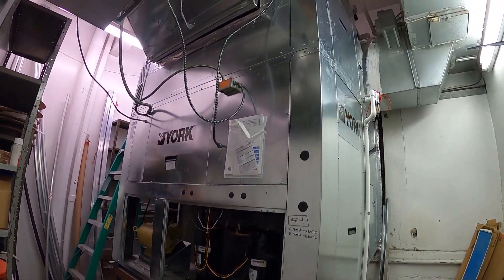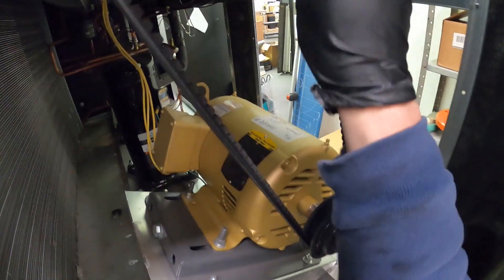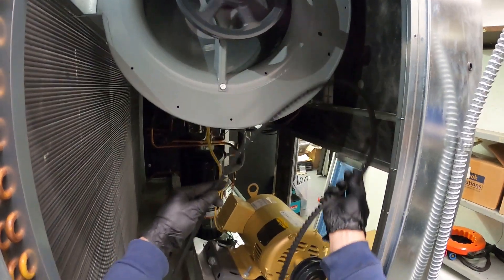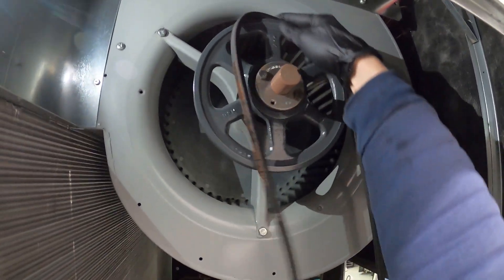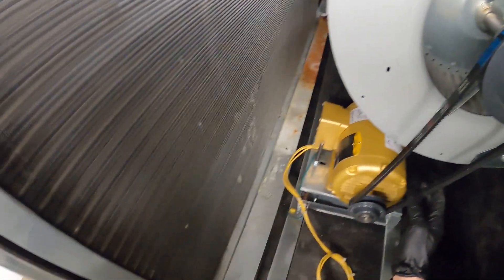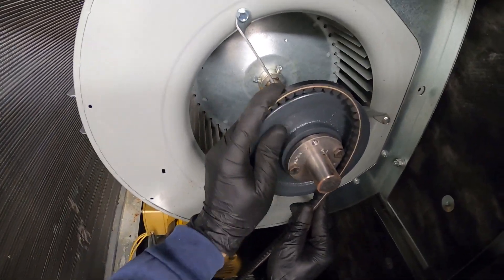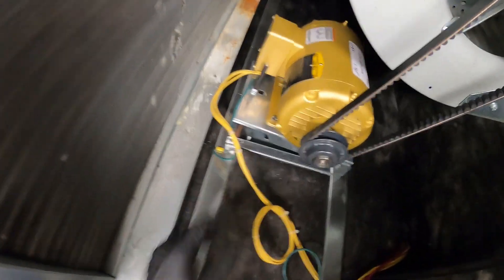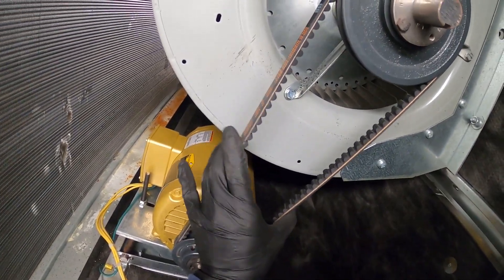HVAC: Fan Belt Replacement/Installation For AC/Furnace/Exhaust Systems (Belt Pulley, V Belt Pulley)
How To Remove And Replace A Fan Belt On A HVAC/Furnace/Exhaust/AC System (Roof Top Air Conditioner/PTAC Unit)
Fan Motor Belt Replacement/Installation

Camera Used: GoPro HERO8 Black

GoPro HERO8 Black (Camera Alone)

GoPro Hero8 Black Action Camera with Accessory Bundle